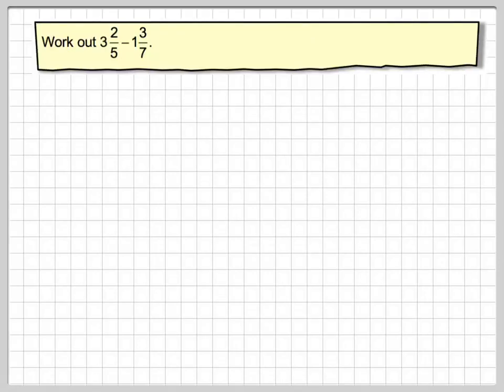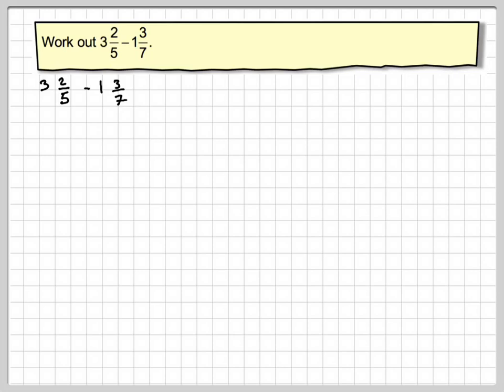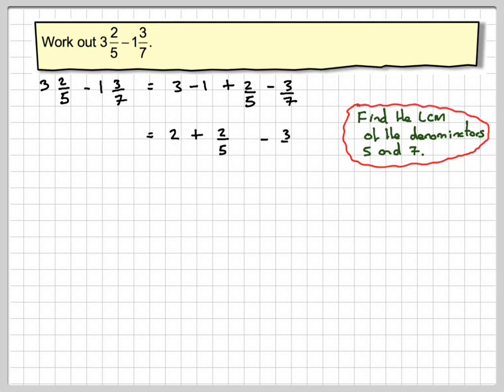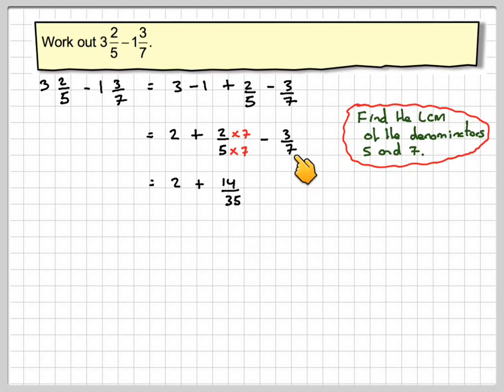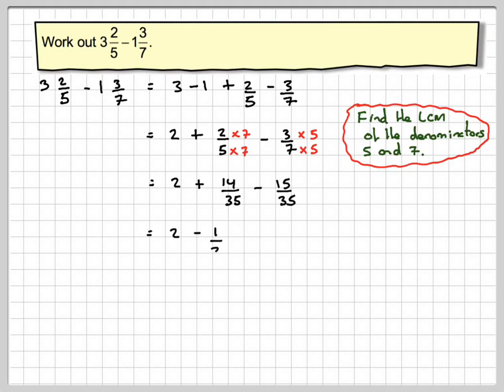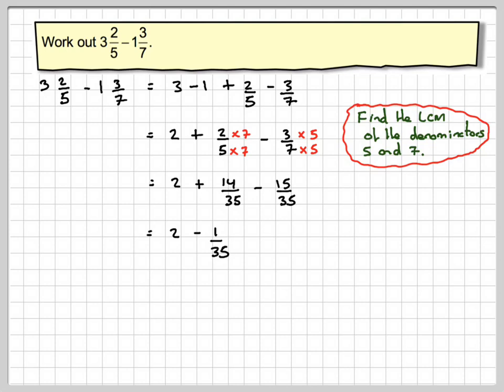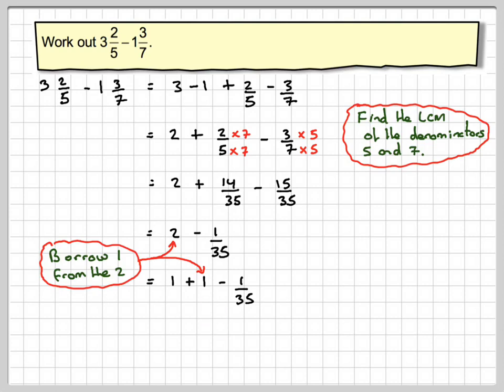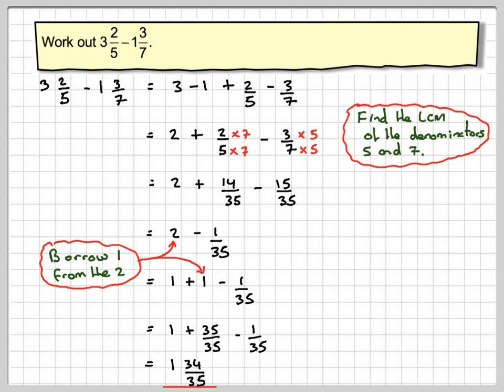Subtraction of mixed numbers assessment